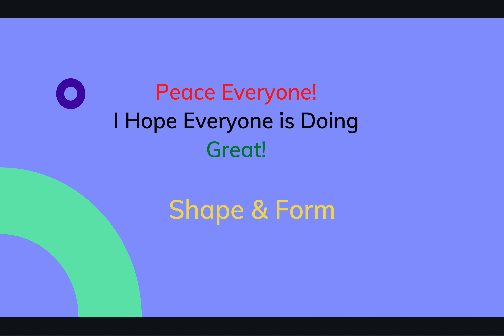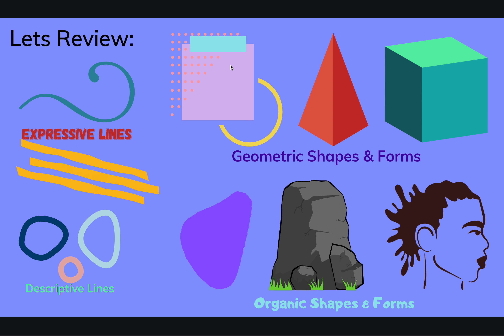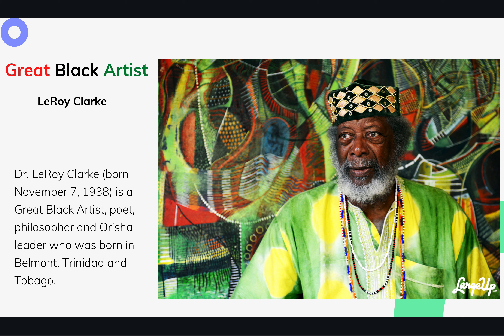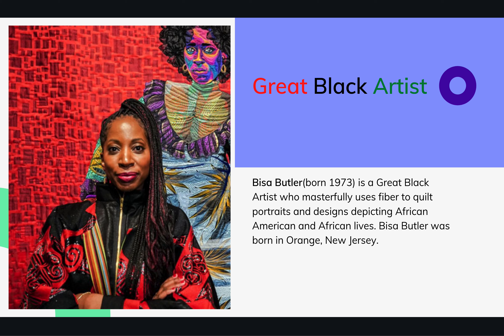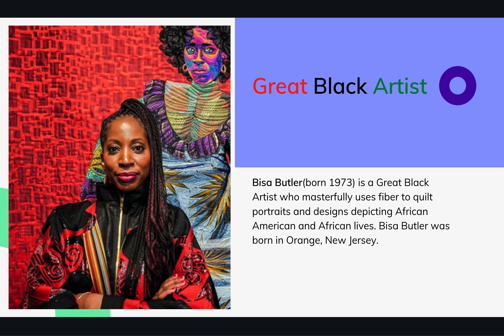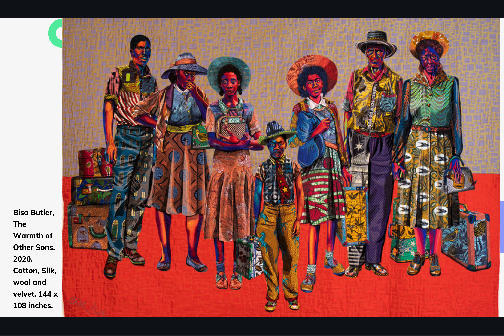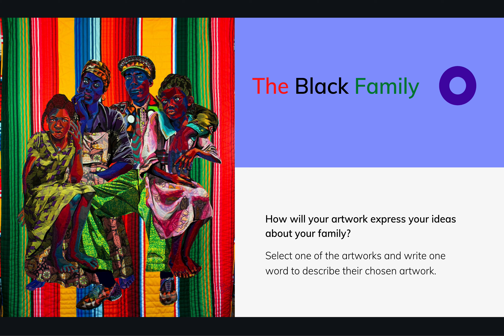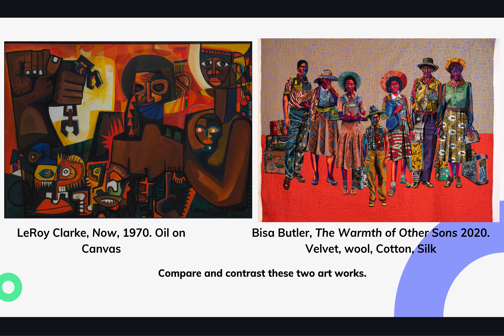Expressive Shapes and Forms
Part One: Let's learn more about Expressive Shape & Form. Closed & Open Shapes